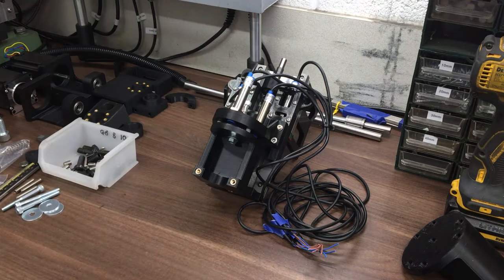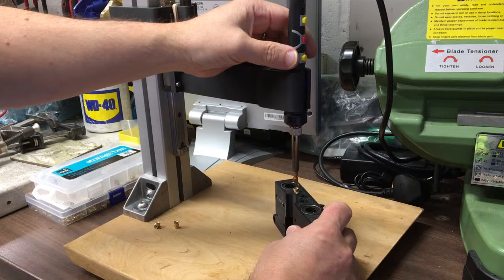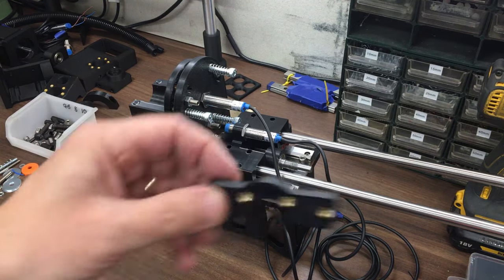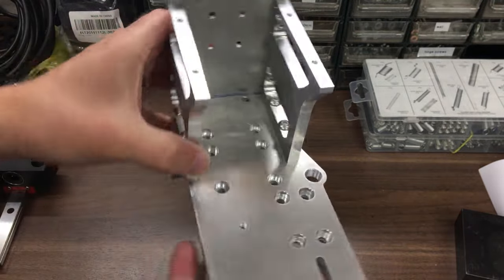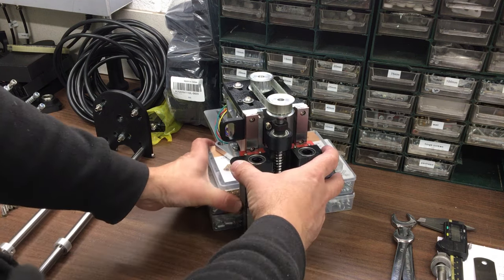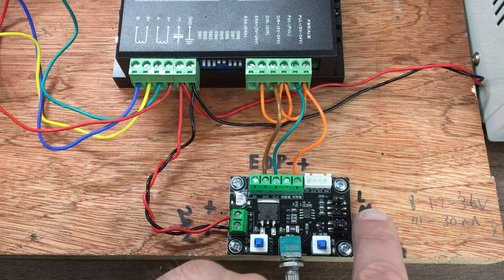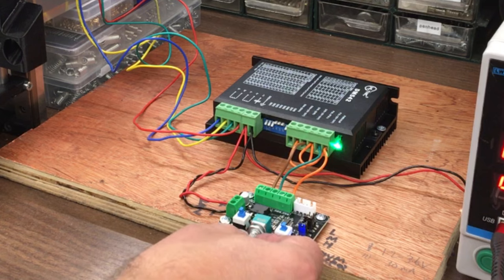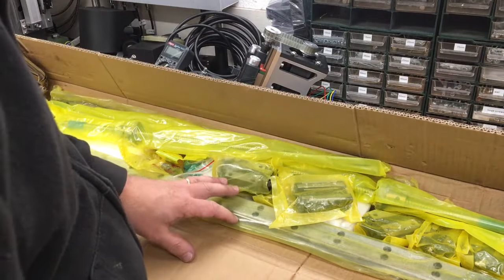Ep03: Plasma CNC build | New Z axis and MOVEMENT!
In this video we redesign the Z axis, machine some new parts, and wire up a quick control system.  Enjoy!

Cheap linear rails: